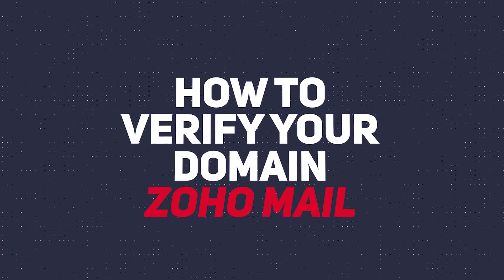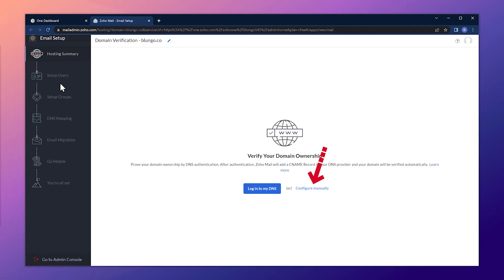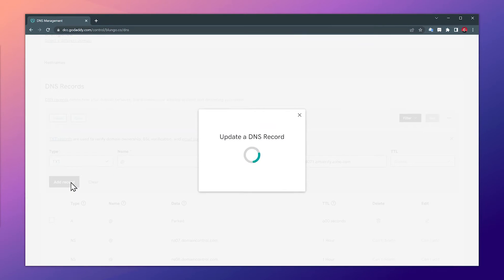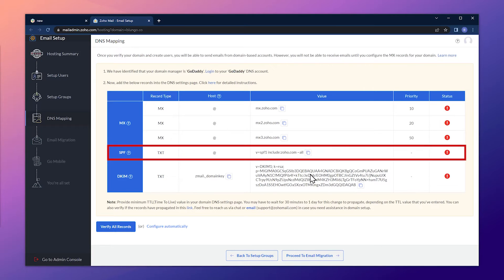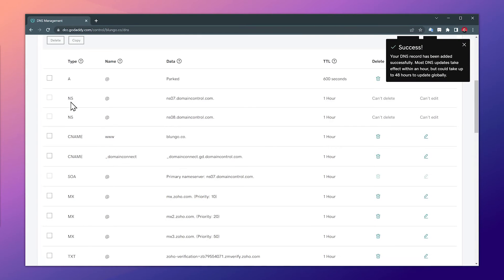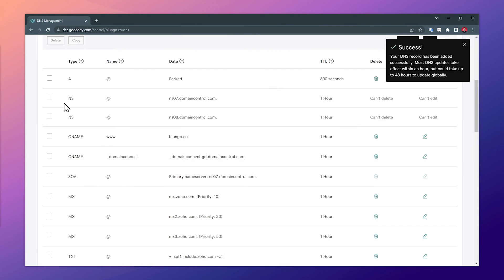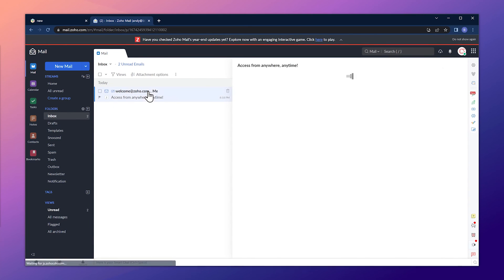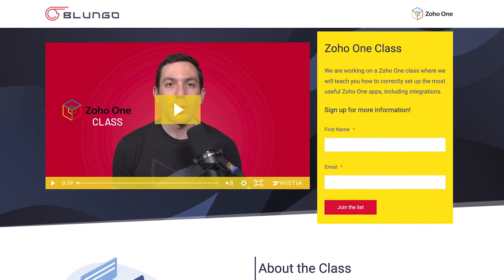How to add MX records to your domain - Zoho Mail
In this video I'm going to show you how to verify your domain for Zoho Mail as well as add the required MX record to your DNS.